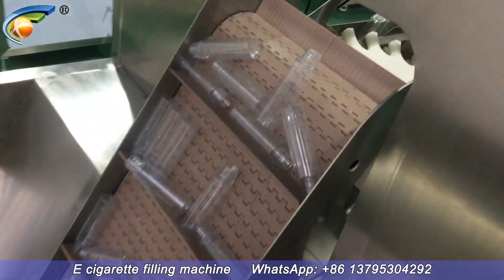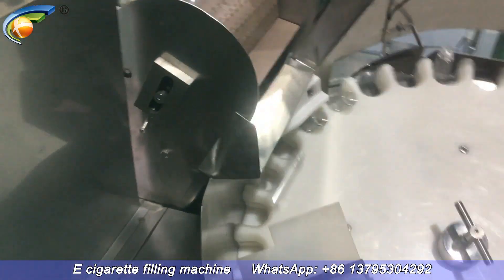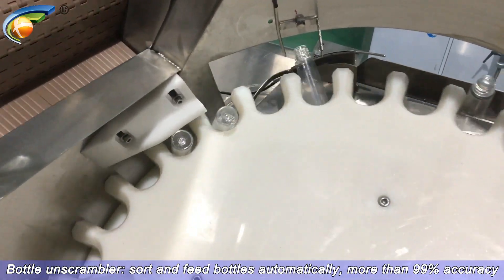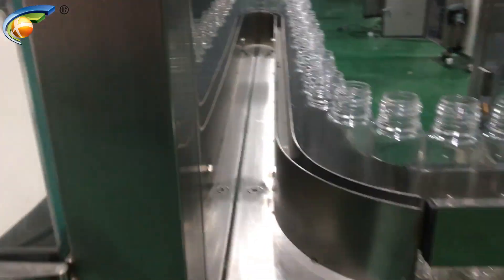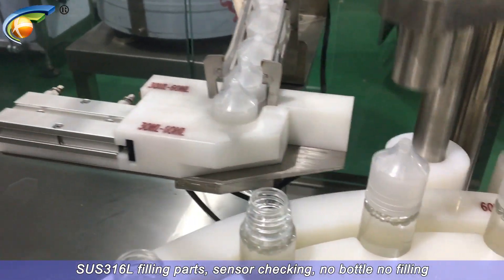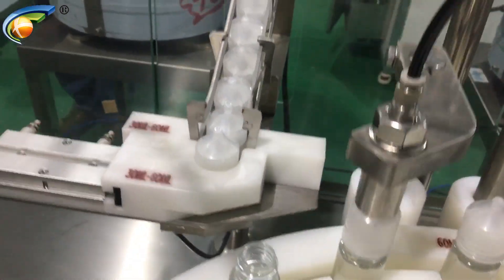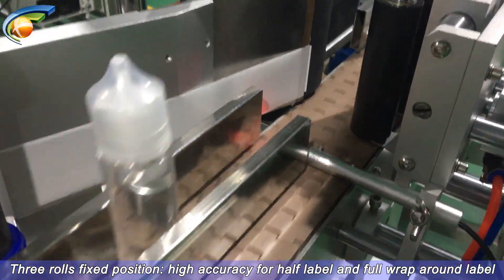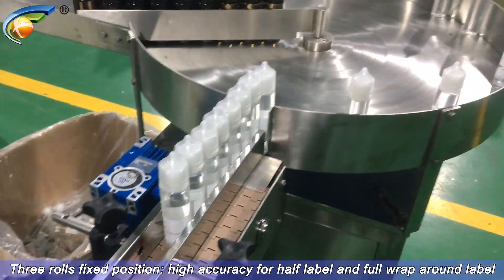E cigarette filling machine丨Automatic 10ml 30ml 60m 100ml gorilla bottle filling line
This E cigarette filling machine can be customized for different bottle size, such as 5ml 10ml...120ml.
E cigarette filling machine fit for 0%-100%VG, as you know, more and more customers like thick VG, it can produce more smoke, so many of eliquid oils with 70%VG or 80%VG.